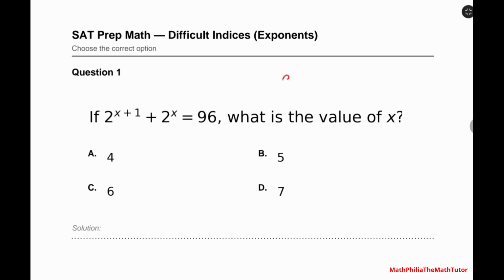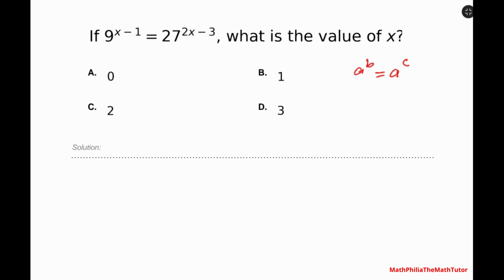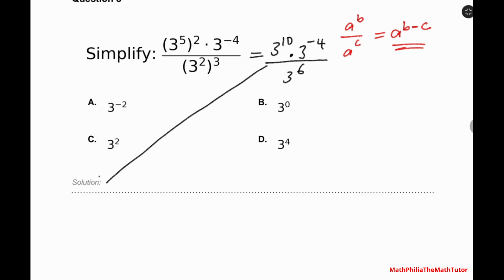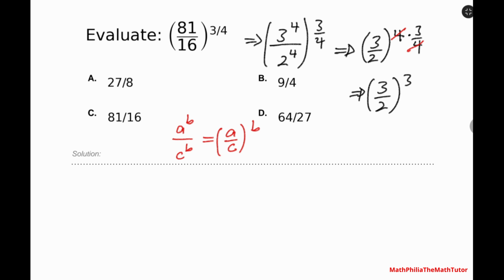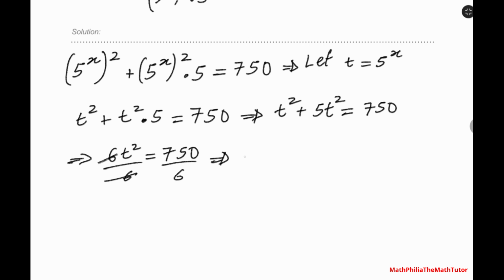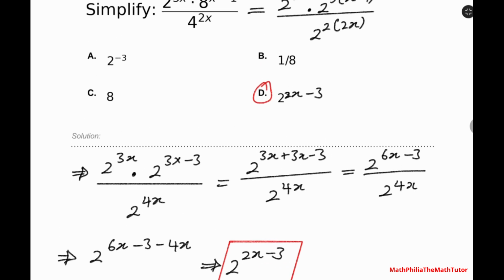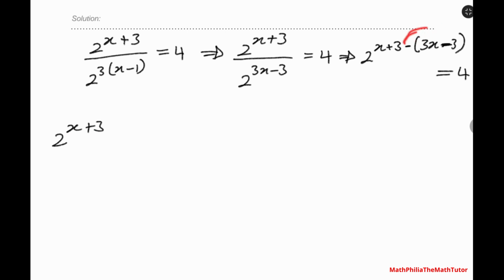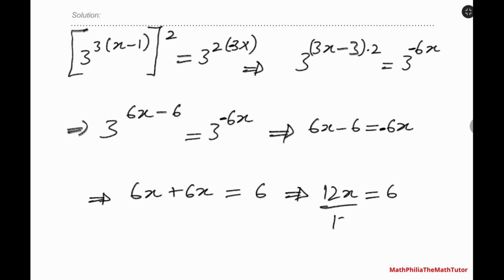SAT Math Prep: 10 Difficult Exponents Problems | Step-by-Step Solutions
SAT Math Prep: 10 Difficult Indices (Exponents) Problems

Test your skills with challenging exponent problems commonly useful for SAT Math preparation. This video presents difficult indices/exponents questions and provides step-by-step solutions to help you understand the methods used to solve them.

Topics covered include:
• Exponential equations
• Powers and indices
• SAT-style math problem solving

Perfect for students preparing for the SAT Math section or anyone looking to strengthen their algebra and exponent skills.